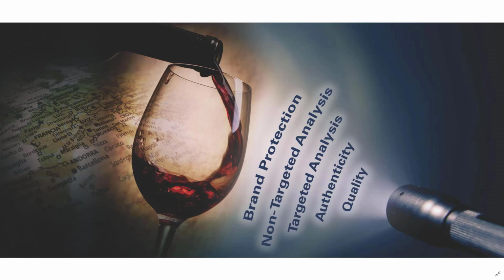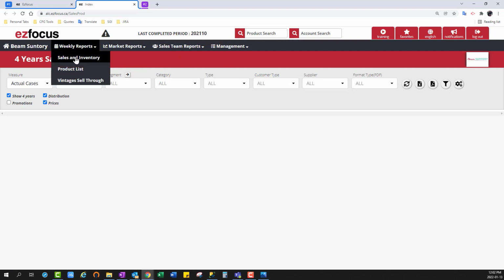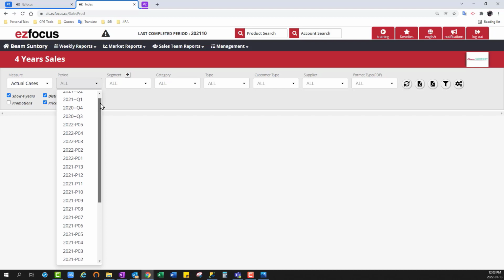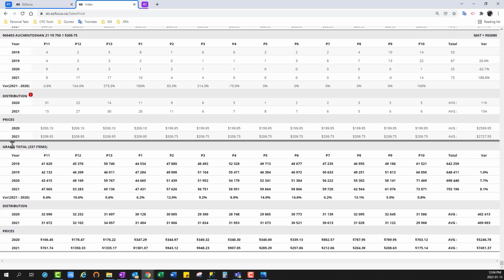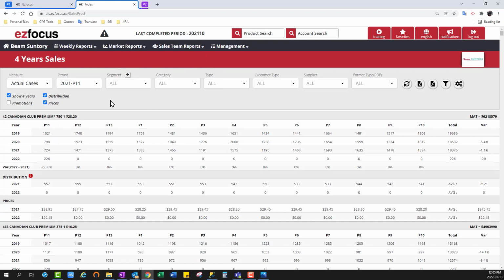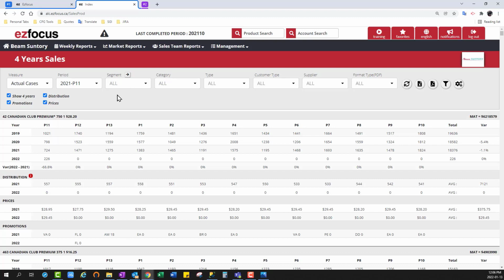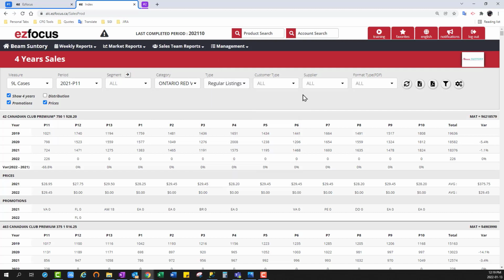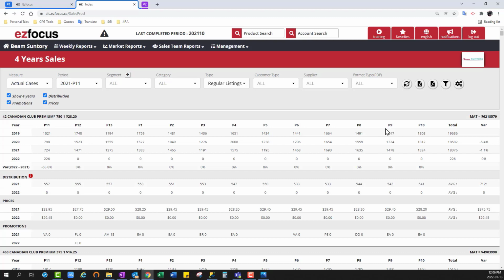ezfocus training - 4 years sales